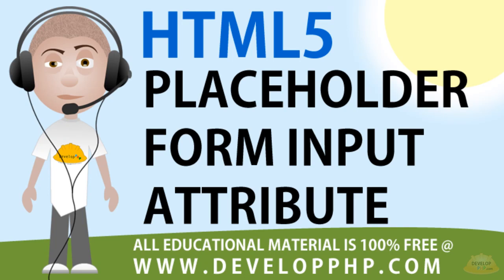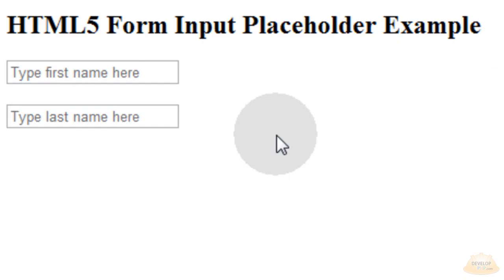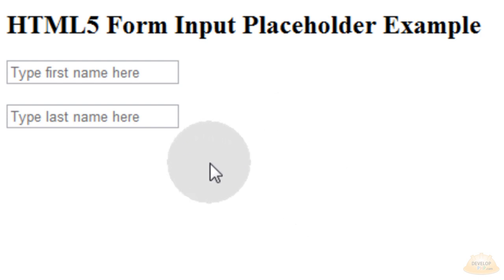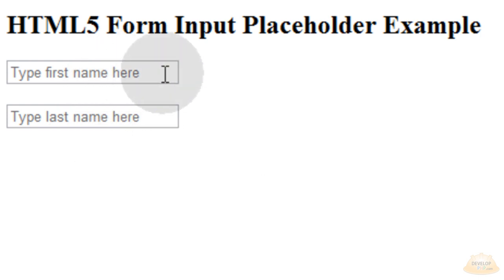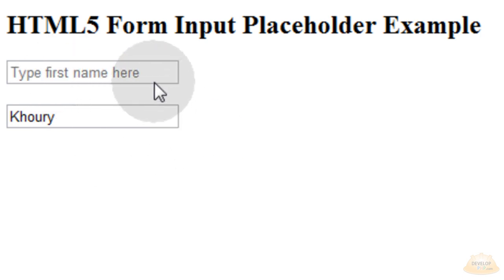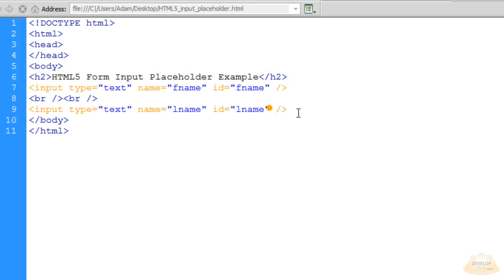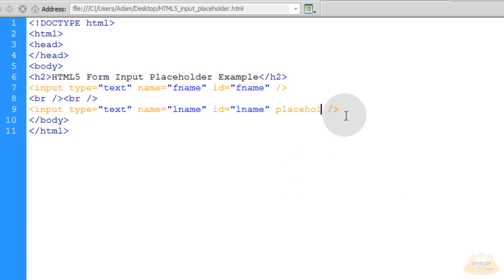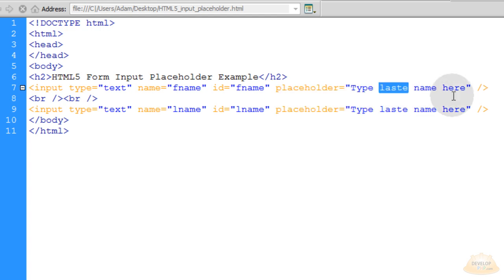HTML 5 tutorial Form Input placeholder Attribute Example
Learn to apply the "placeholder" attribute to your HTML5 web form input fields.